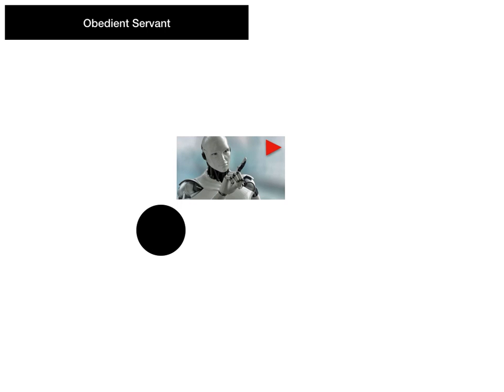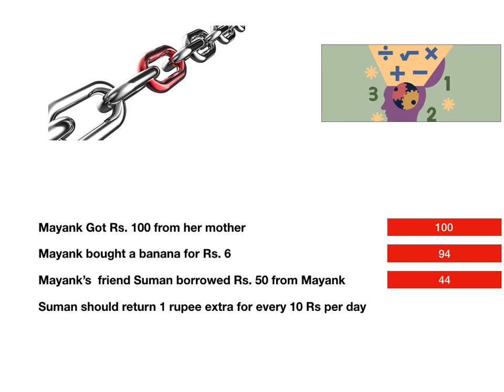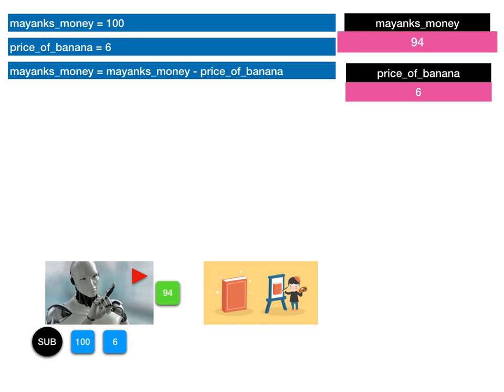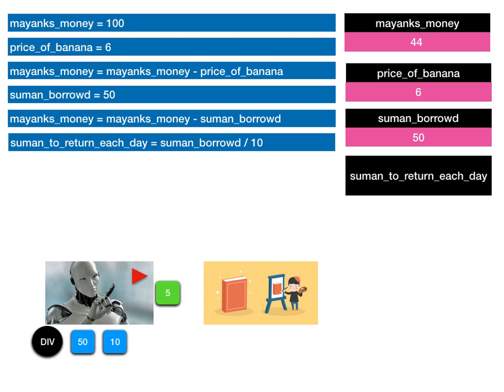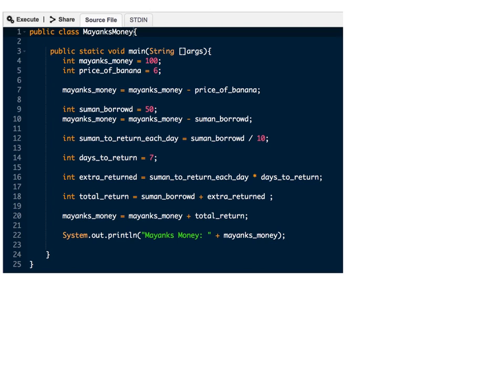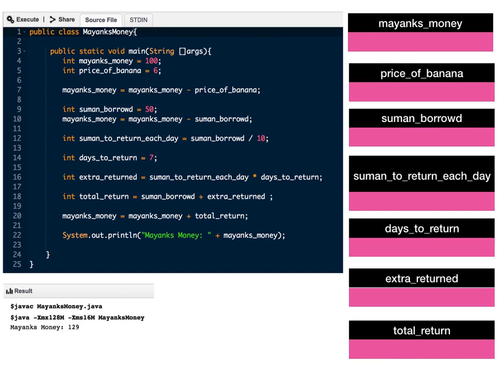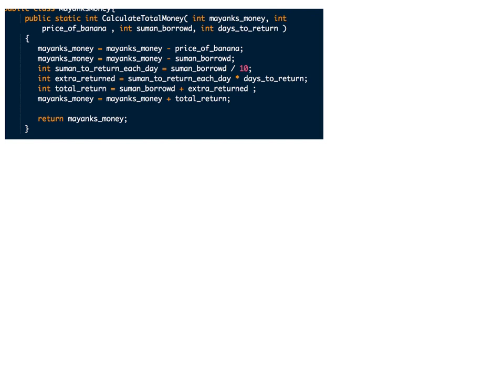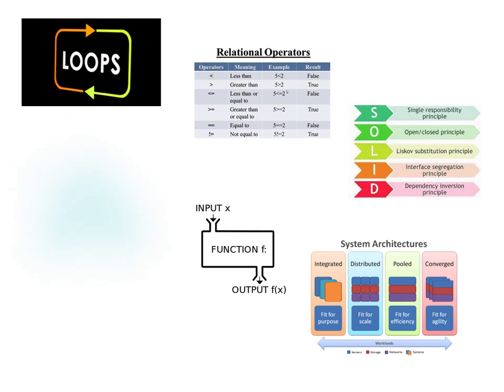Computer As A Robot - Understanding The Foundation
We aim to help people see computer as a very simple machine. That is capable of handling only very simple and primitive operations.

What makes it amazing is the capability to chain those simple operations, and making them reusable

Its like creating many small machines which are slightly complex than the primitive one, where primitives are used in many ways

Than using a combination of the primitive and other machines to make new machines which are further complex

Having the principles in place and a good understanding of primitives, and evolving new machines will allow anyone to sail through this domain

As the complexity increases, its going to take more time, efforts and patience to comprehend them and put them to better use

 This is when years and years of experience and a constant drive to create new, more powerful machines come handy

Slow is fast